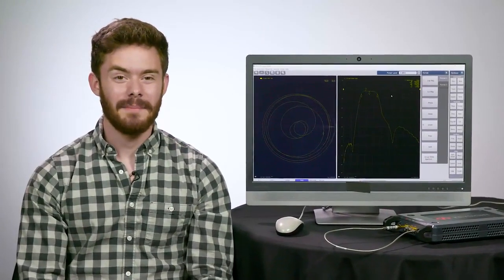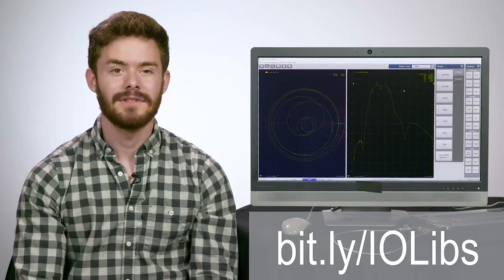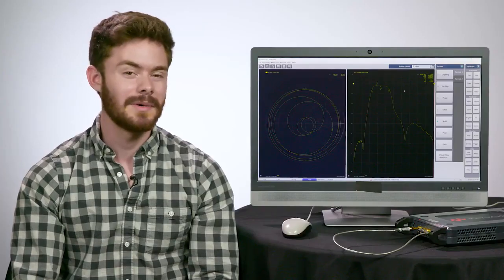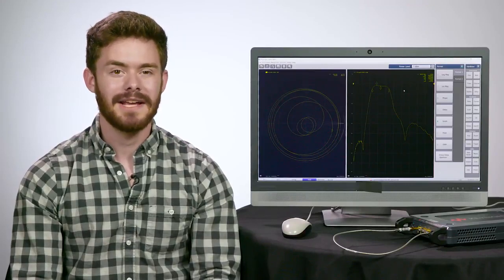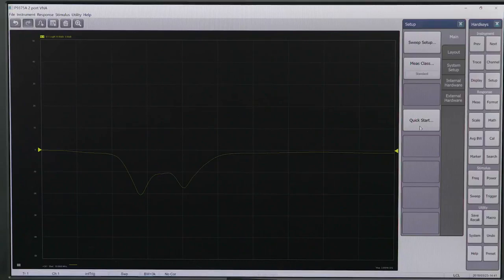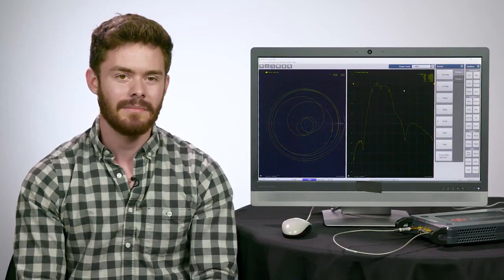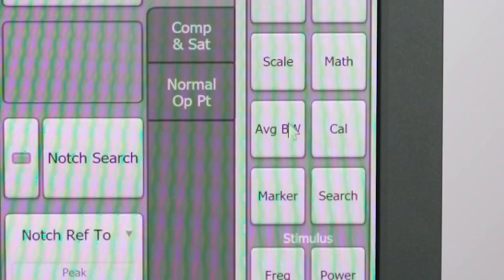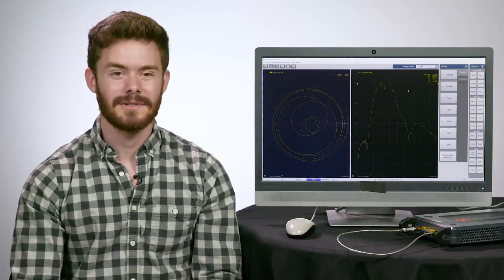Setup, Calibrate, & Test the Keysight Streamline Series USB VNA — Allied Electronics & Automation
Watch for quick setup of the Streamline Series USB VNA, plus learn some helpful tricks!

Do you need the functionality of a benchtop PNA but in a smaller form factor that's easier to move between labs? Learn all about the new Keysight Streamline Series VNAs and how they can help accelerate your design process.

Different instrument form factors are used for each of the various design and test phases in a project to increase efficiency. Many engineers believe their only choices for high-performance measurements are large bench instruments or modular choices. The USB platform is a popular option for anyone needing a small, portable device.

However, most USB instruments available are not comparable to benchtop performance and utilize a different user interface (UI). Having inconsistent measurements and automated coding between each platform makes the transition between each development phase more time-intensive due to the learning curve and adjustments that must be made. This ultimately extends the time needed to develop a product – which is never good.

With the new Keysight Streamline Series, you can expect a common UI, measurement capabilities, and automated code between all form factors: USB, benchtop, and modular. This allows you to move between product development phases more efficiently and effectively since knowledge and data can easily be transferred among the various platforms.

With the same applications and accuracy as comparable benchtop instruments, the new Keysight Streamline Series is the perfect compact USB option. It is portable, easy-to-use, and there is zero compromise in performance.

Learn more about how the new Keysight Streamline Series of USB instruments can help you increase efficiency in your development cycle and get your products to market faster.

2 port models, ranging from 4.5 to 26.5 GHz.